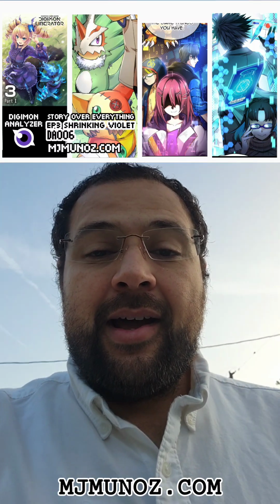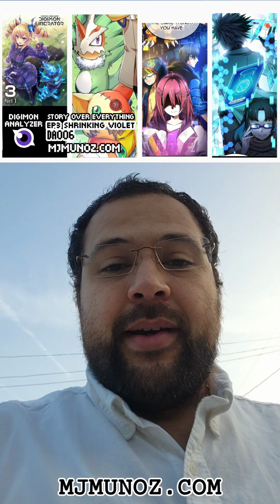Liberator Episode 3 |Digimon Analyzer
How did you like Digimon Liberator Episode 3! Is the world and lore drawing you in or are you all about Cool Boy and Vi's BIG Personality?